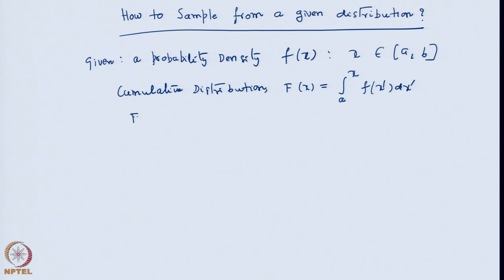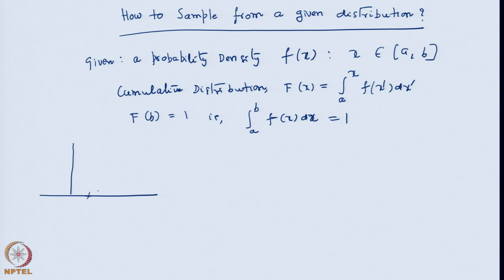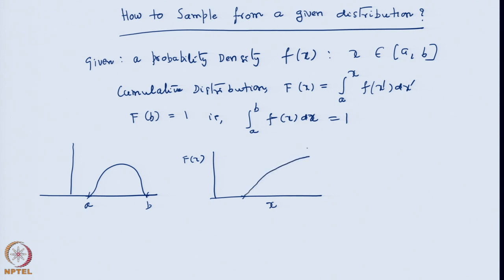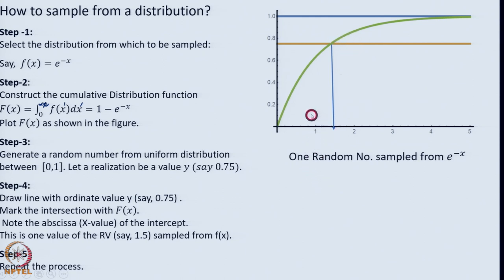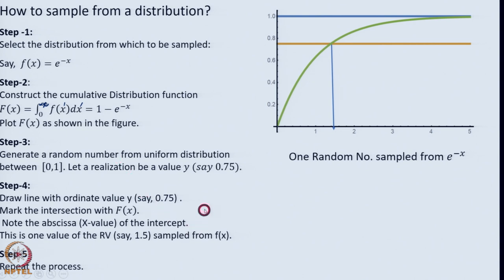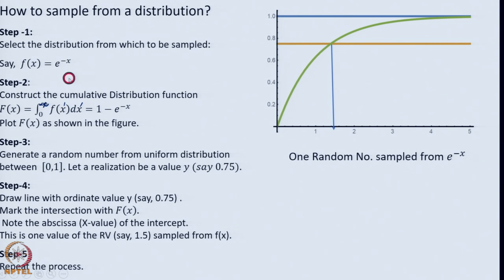Week 12: Lecture 59: Numerical simulation: Sampling from general distributions and Central...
Numerical simulation: Sampling from general distributions and Central Limit Theorem